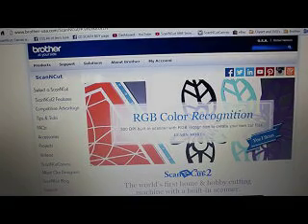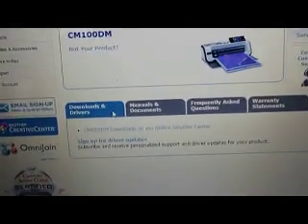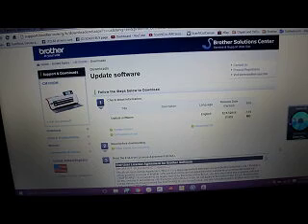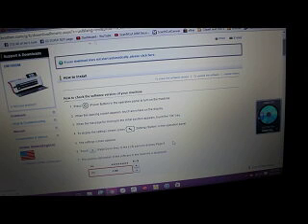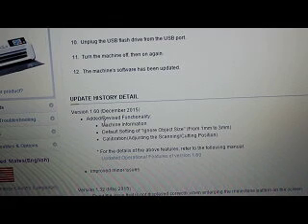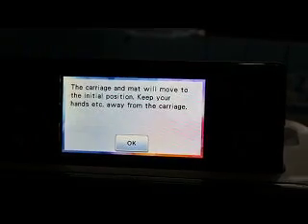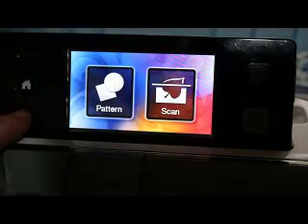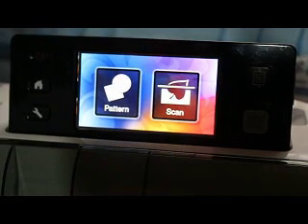How to do a COMPLETE machine UPDATE on our Brother ScanNCut Jen Blausey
Here is how to do the update for our ScanNCut, This is a start fro the Brother page, all the way thru to UPDATE SUCCESS! =D This is a YOUtube Channel for anyone that has the ScanNCut, ScanNCut2, SCAL4, Canvas software, or general questions on any of those, based on our Facebook members use and errors encountered.  Please visit our Facebook page for custom tutorials directed to what you would like to see.